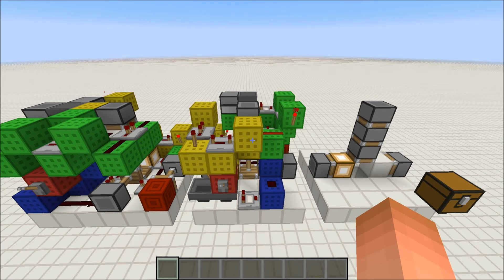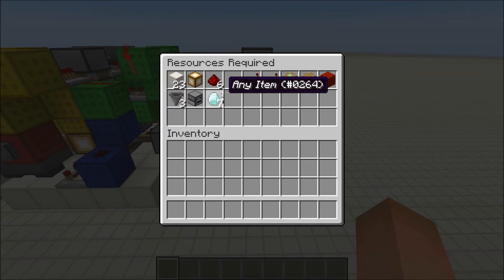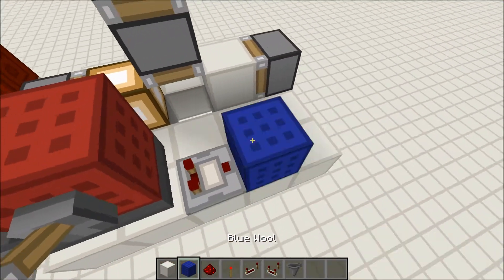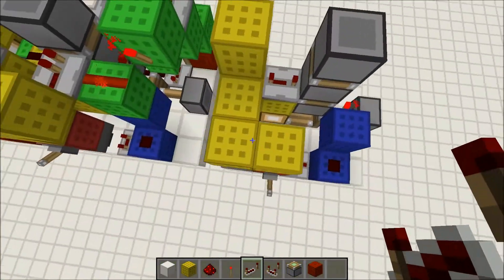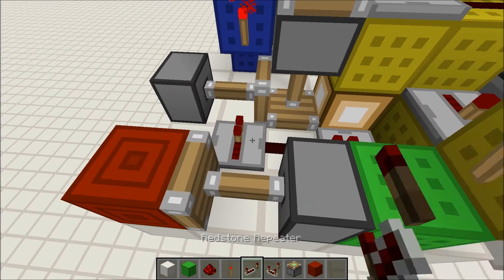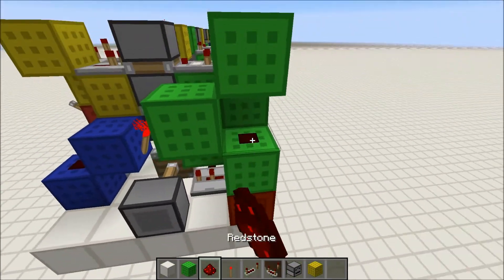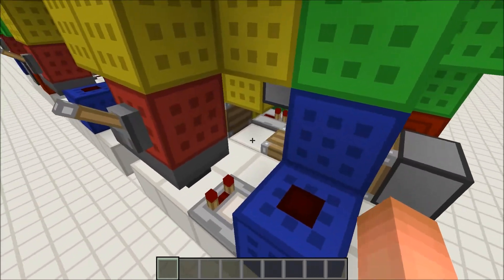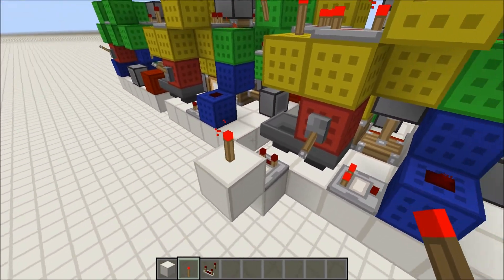Minecraft: Retractable Glowstone Chandelier Version 4 Tutorial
IMPORTANT NOTE PLEASE READ:
So it appears that I just realized that I forgot to add the clip describing the piston layout. The two pistons on the ceiling are both non-sticky and facing towards the hole in the ceiling. The others are facing down and are all sticky. Pause the video if you need to see how to do it.

Hey guys, today I have the tutorial for version 4 of the glowstone retractable chandelier!